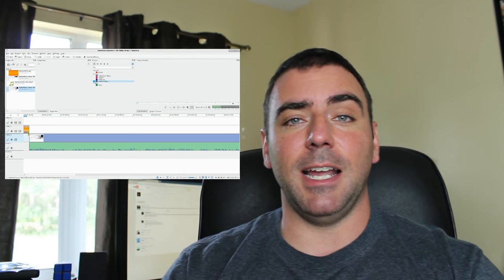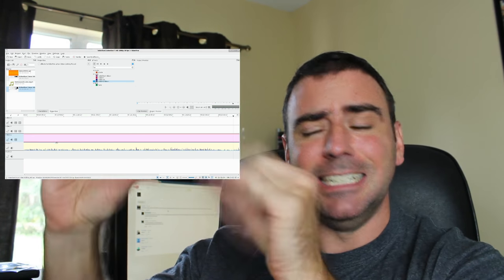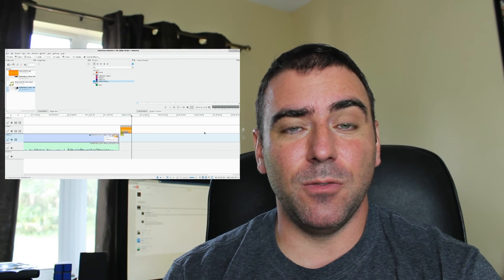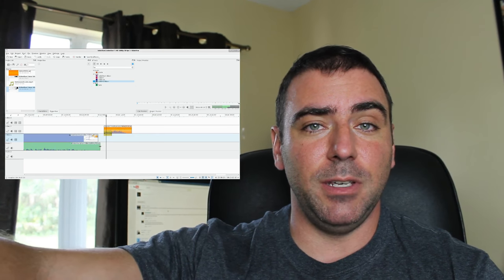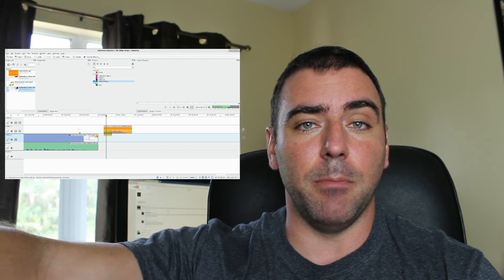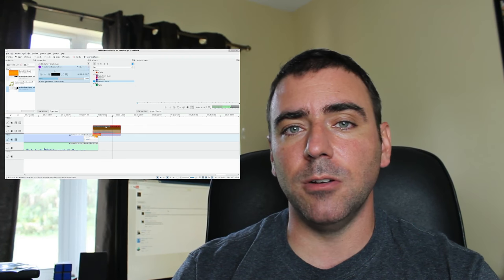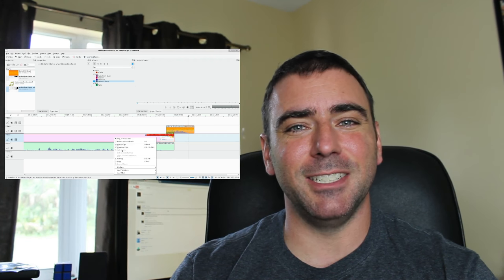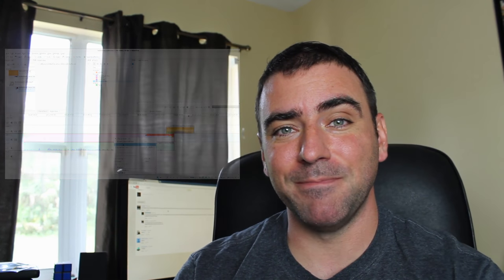Intro to Kdenlive Linux Video Editing